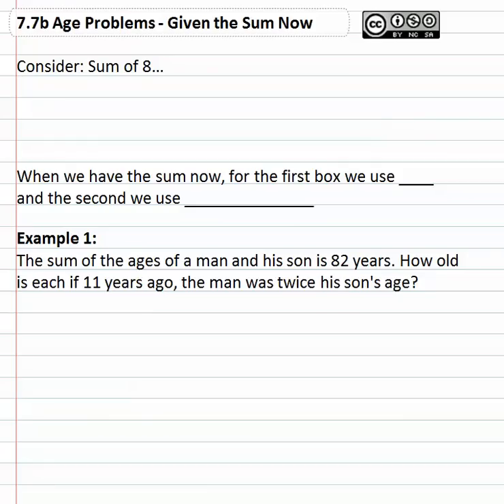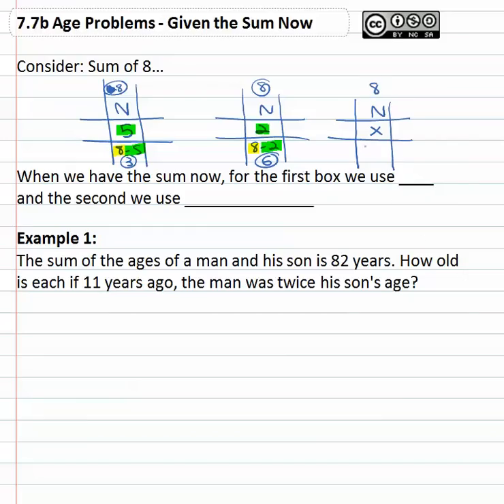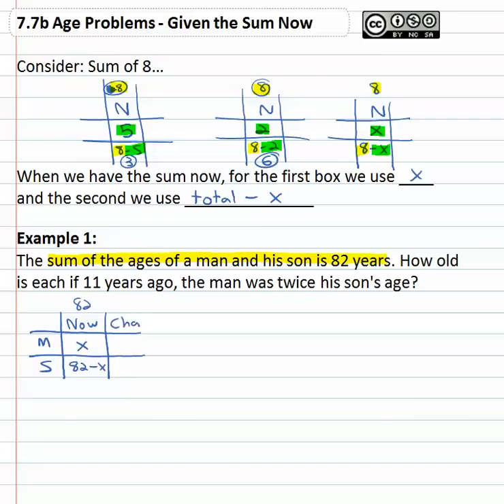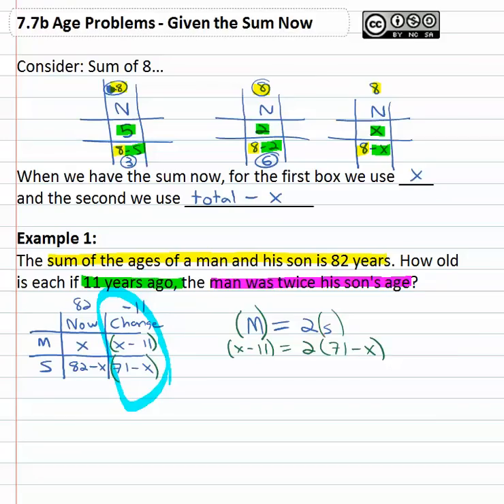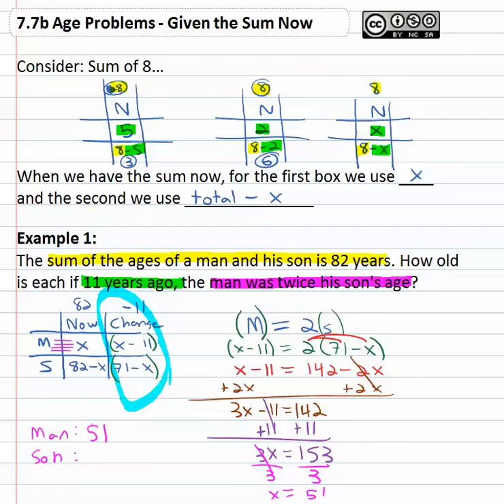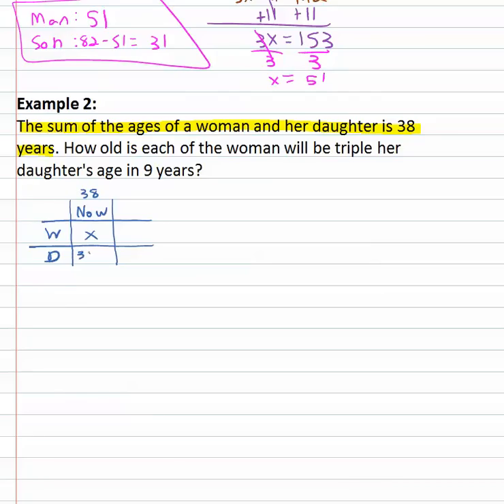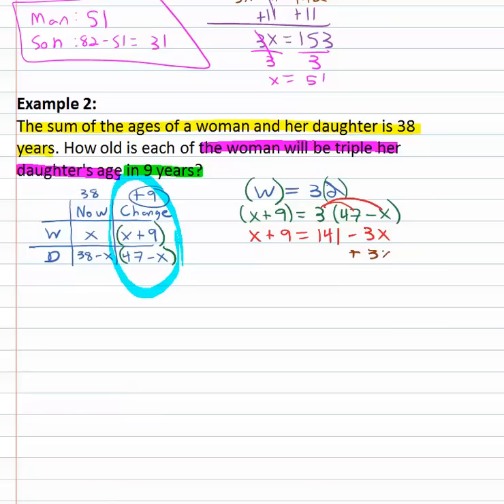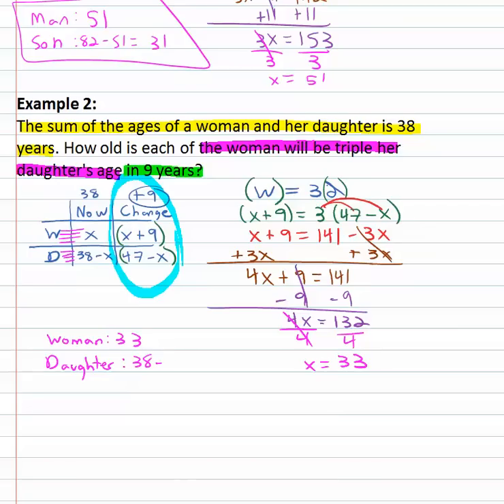7.7b Age Problems - Given the Sum Now